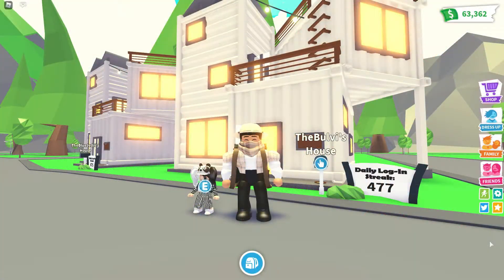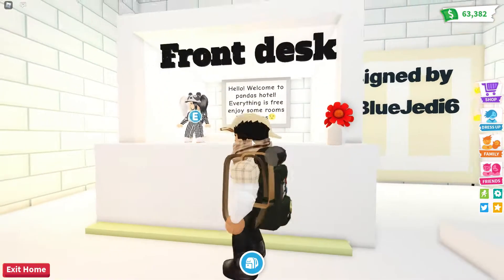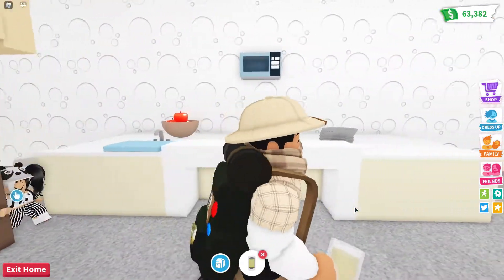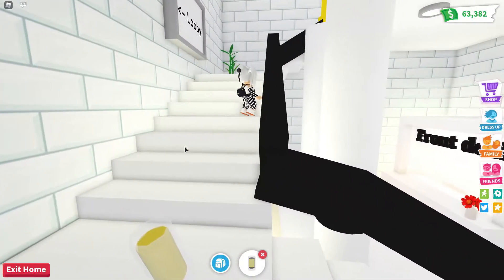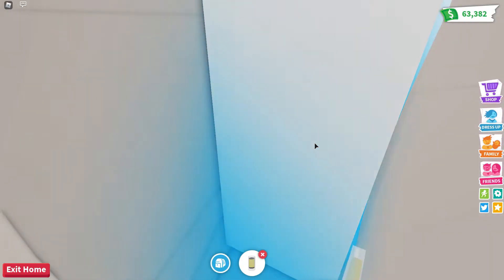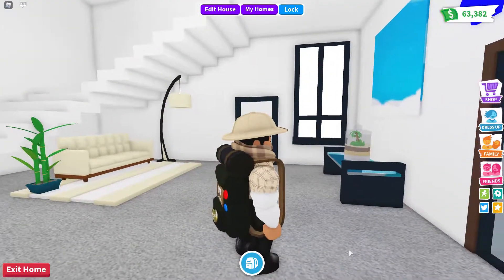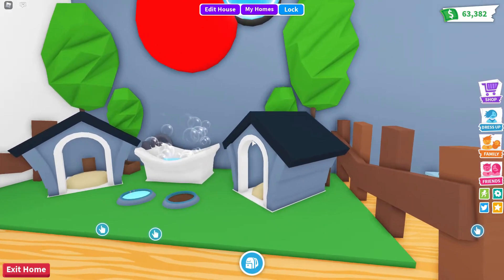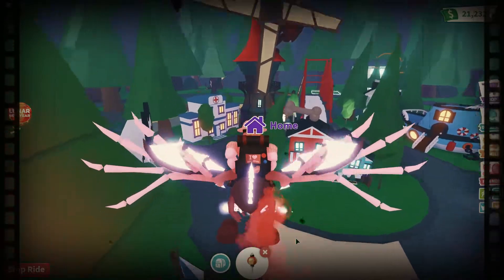CONTAINER HOME TOUR in ADOPT ME | Roblox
Welcome back to another Adopt Me Roblox Video

Today we take a tour of our Container Homes. Panda and I had a really good time decorating and touring our homes. Hope you enjoy